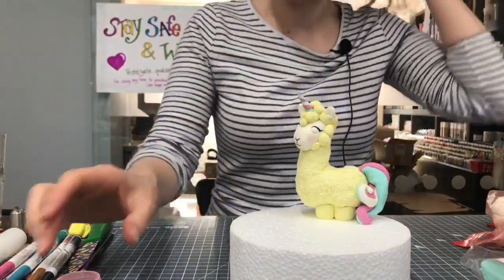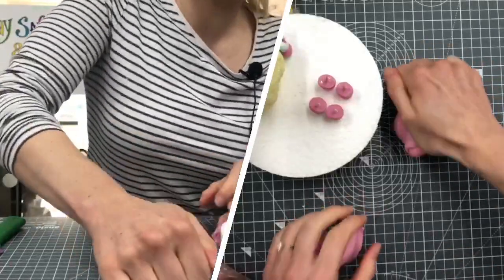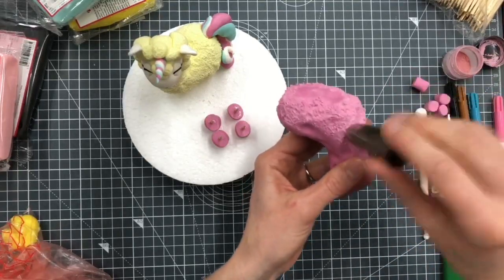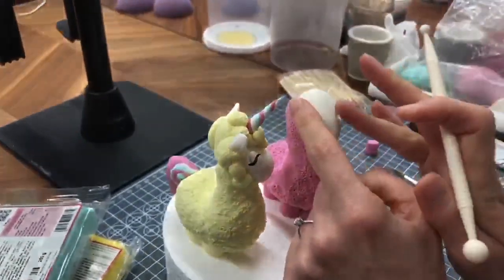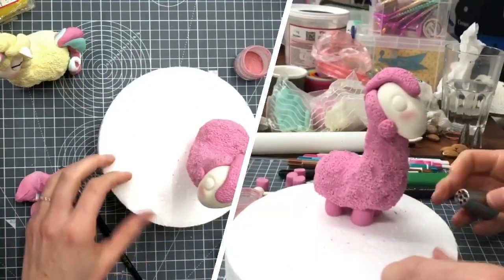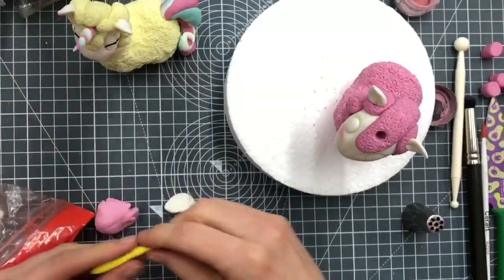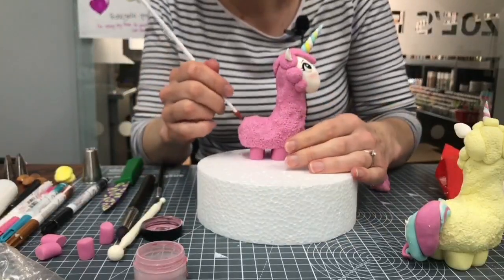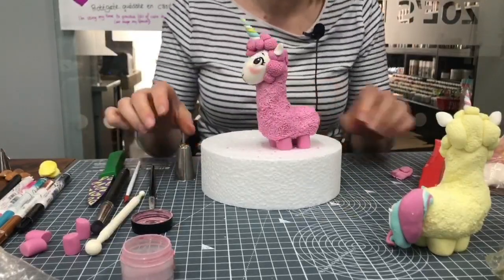facebook live 04 Llamacorn topper